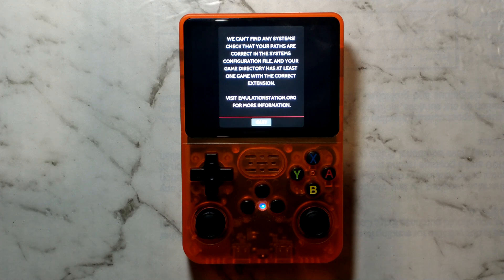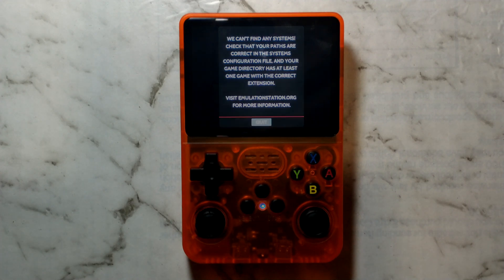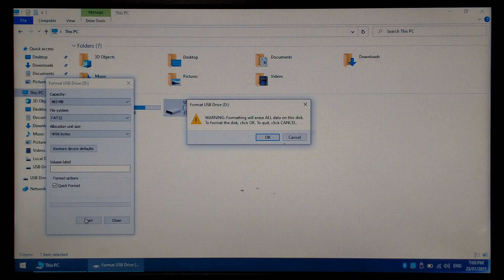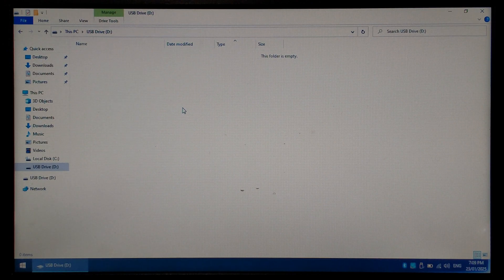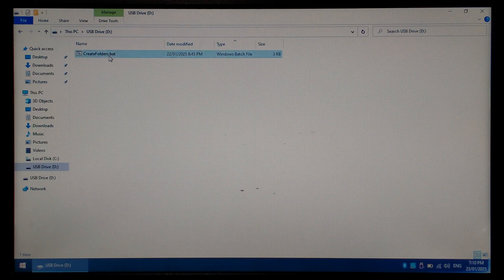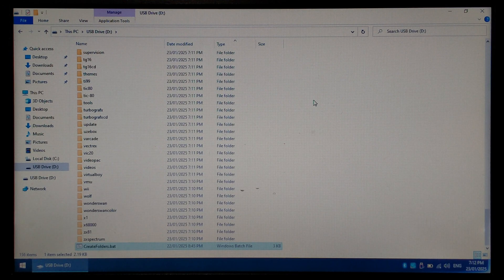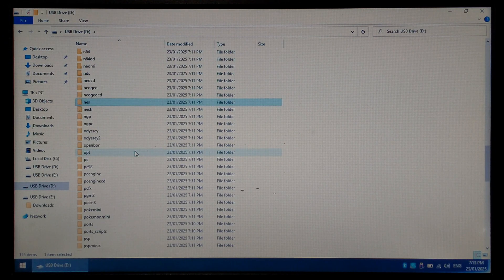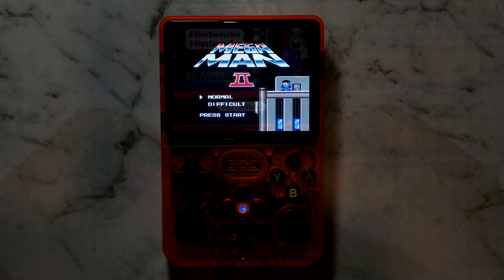R36S Clone 'Cant Find Any Systems' Fix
If the SD Card in your R36S Clone has Failed, you might see the error "Can't Find Any Systems". Thankfully, this is a super easy fix that requires formatting an SD Card as FAT32 and then Creating all the required System Folders

0:00 Overview
0:30 Format as FAT32
1:19 Running Batch File
1:55 Copying ROMs
2:19 Testing New SD Card